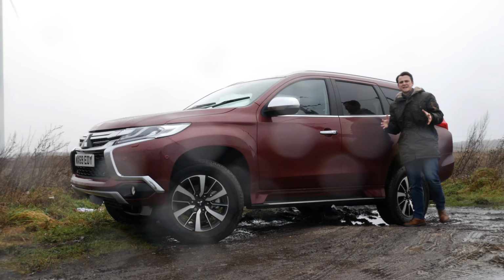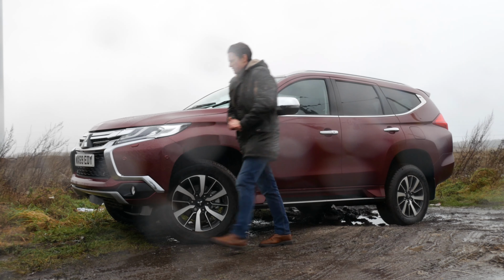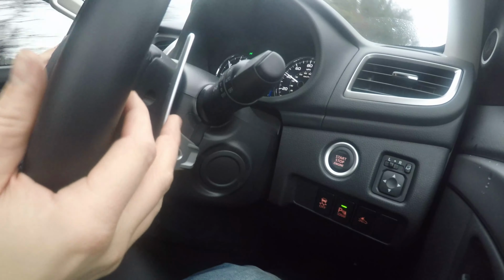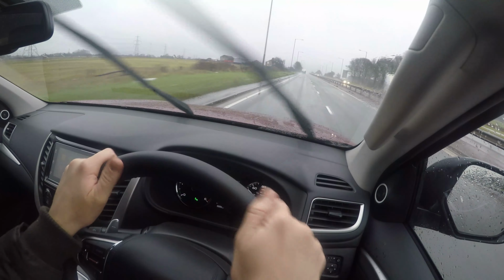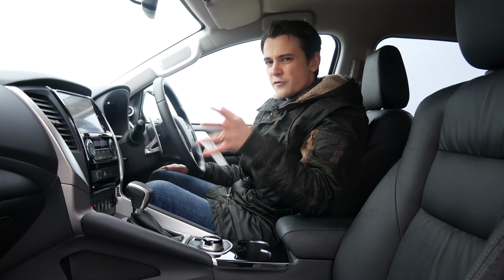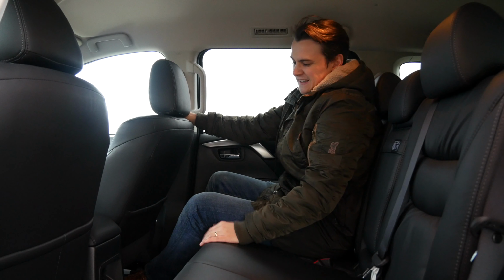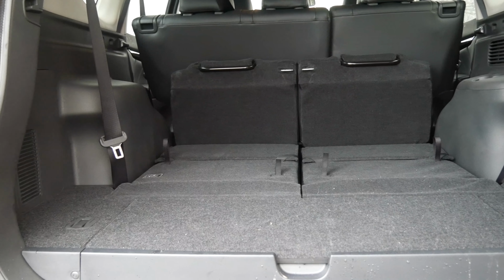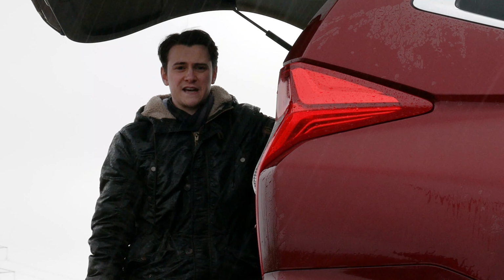Mitsubishi Shogun Sport car review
Richard Bush finds out if the rugged Mitsubishi Shogun Sport has a role as a business vehicle.